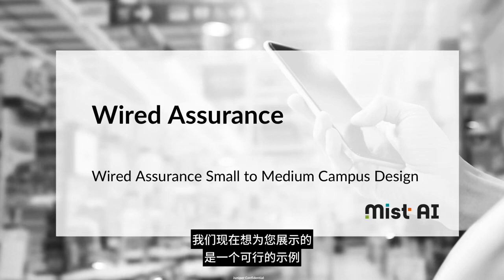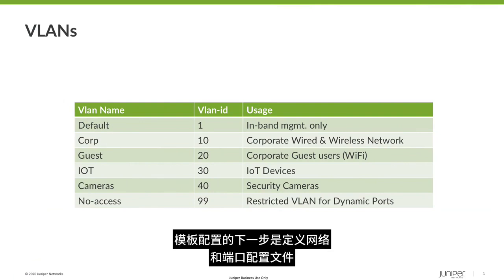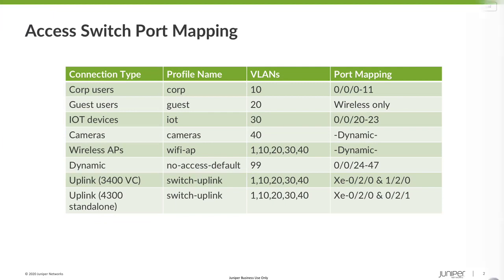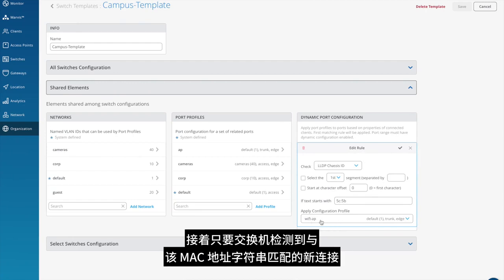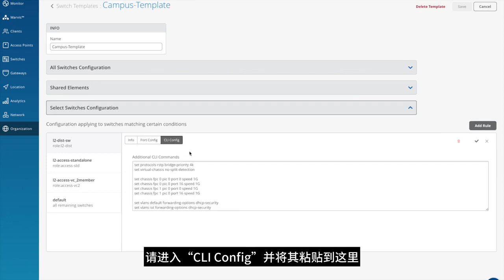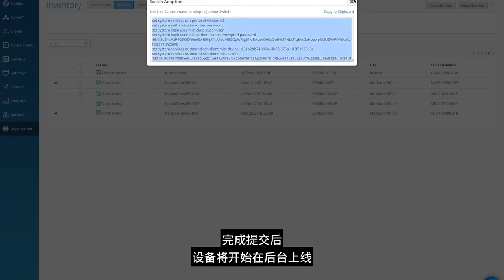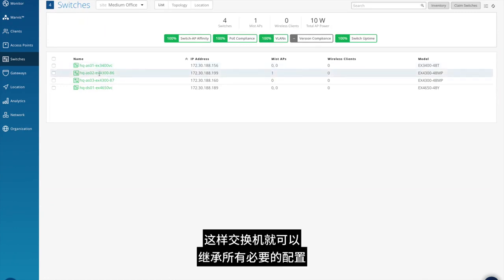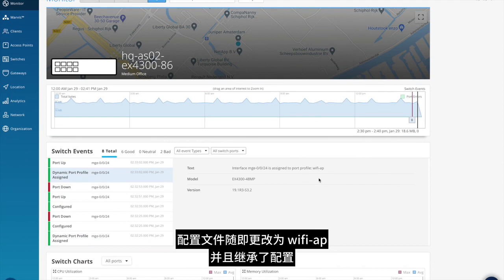Configuring a MidSize Campus